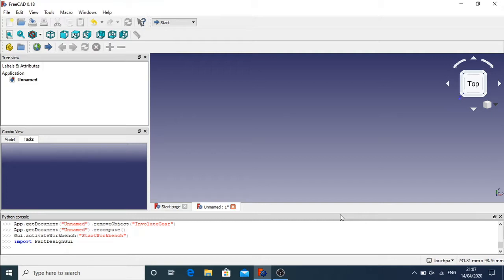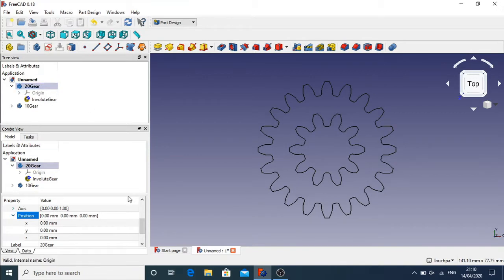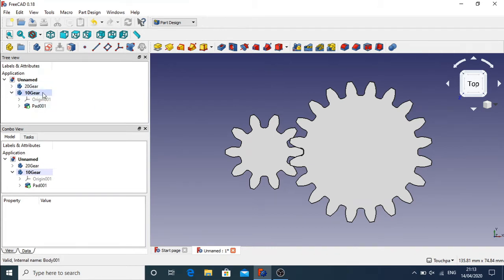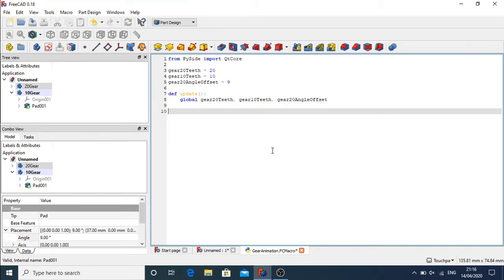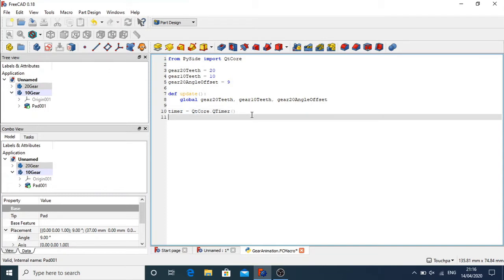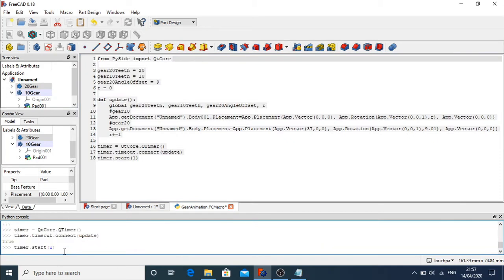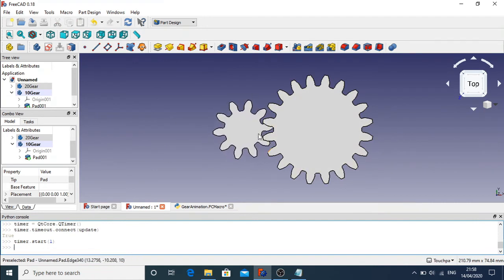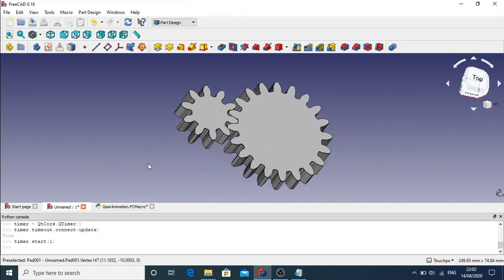FreeCAD: Animating Gears with Python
Tutorial explaining the steps to create and animate gears using the part design in FreeCAD.

This technique covers creating the gear bodies and using python macros to drive the rotation animation by rotating the actual bodies. We cover working with macros, programming in python code, using the part design workbench and generally interpreting and planing the movement of the mechanics and converting these to a CAD solution, working out gear ratio's etc